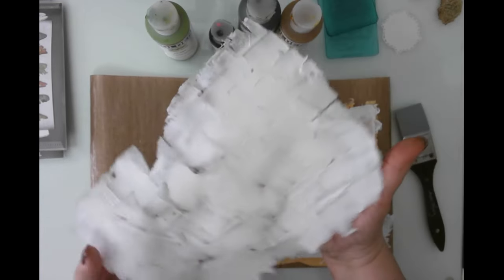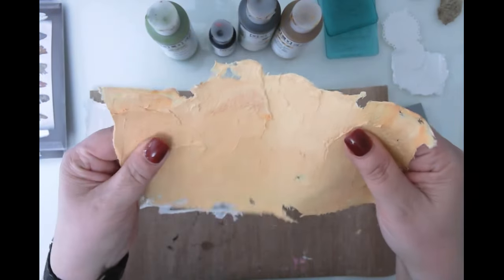Mixed Media 101 – Episode 4 – Fiber Paste Magic Texture & Die Cutting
Hello friends,

Welcome to Episode 4 of Mixed Media 101. Today, I wanted to show you a technique I discovered recently. I purchased some Fiber Paste from Golden to experiment with. I wanted to bring you along to learn with me. Fiber Paste is a soft, almost fluffy medium that has a fibrous feel and appearance. It is an opaque medium that can be used for the same thing that we would use modeling paste for.

However, in this video, I want to show you its properties to make some grungy fodder for layering. We will also do some die cutting. The medium, once dried has a plastic feel on the back. It is quite fibrous, and aids in automatically creating inconsistent texture.

Supplies used:

Golden Fiber Paste

Liquitex Fluid Matte Medium

Raw Umber Fluid Acrylic

Various stamps and paints